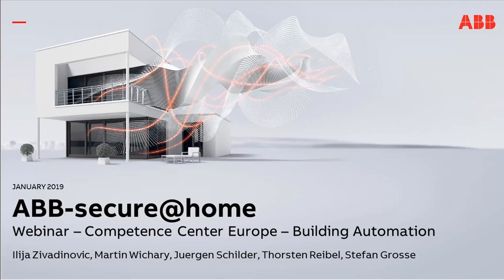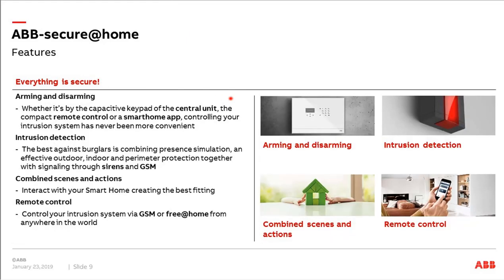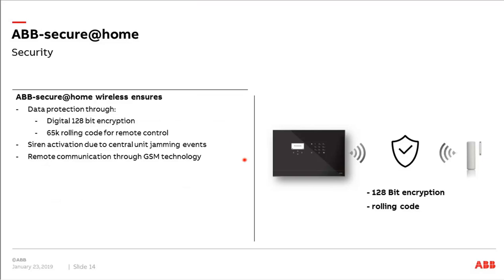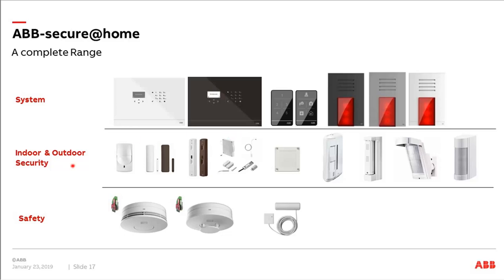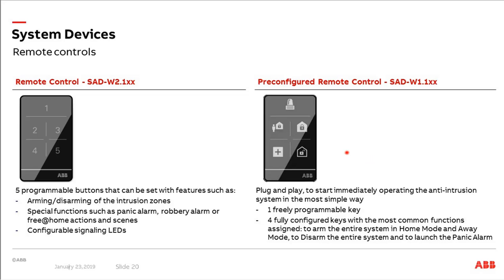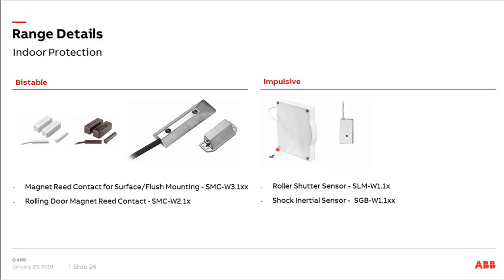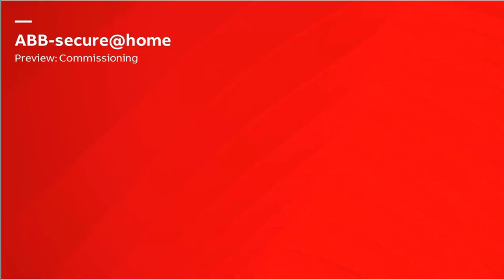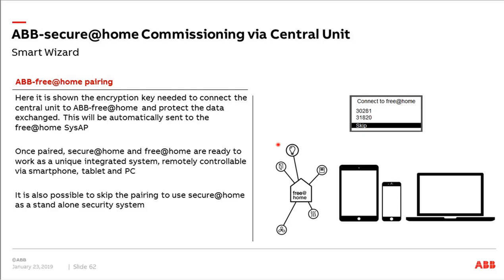Webinar about ABB-secure@home - Planning and Commissioning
ABB-secure@home
- General Information
- Wireless Technology
- Overview Sensors
- System Planning
-  Preview: Commissioning